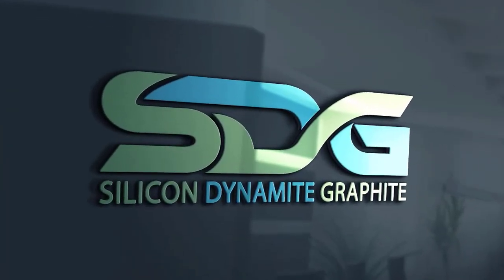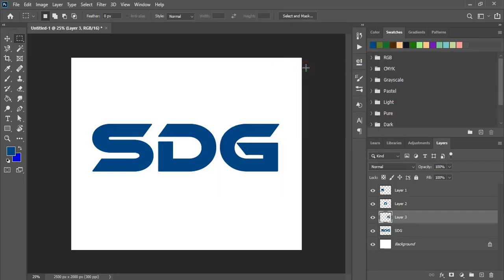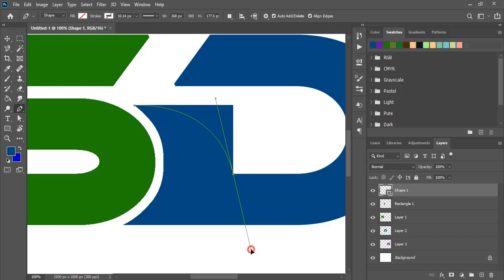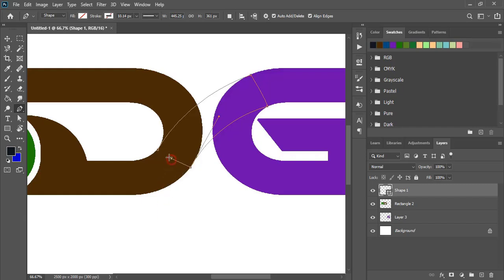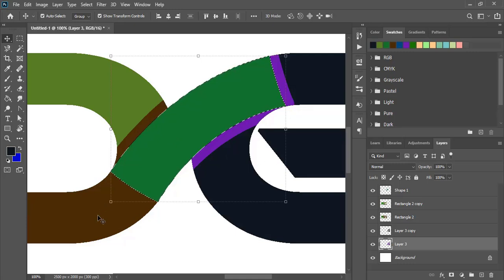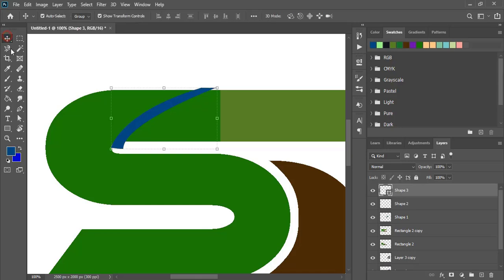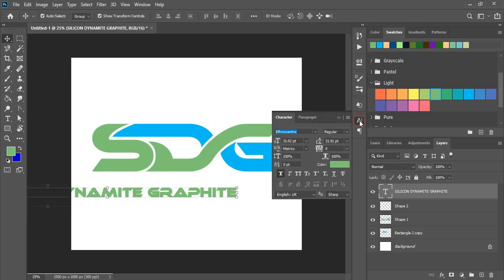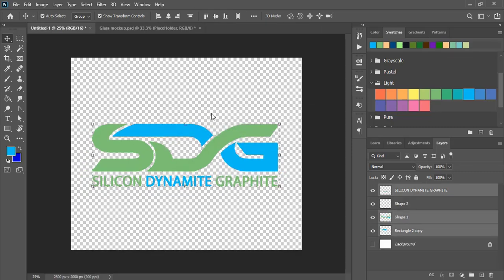Photoshop Logo Design Tutorial || How to make logo in photoshop cs6 or cc